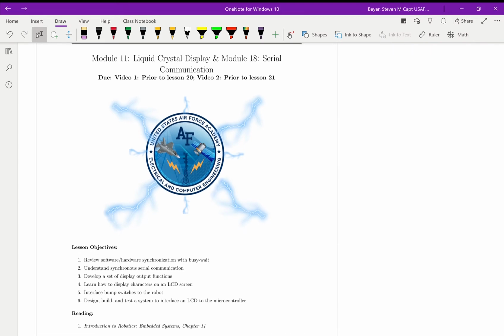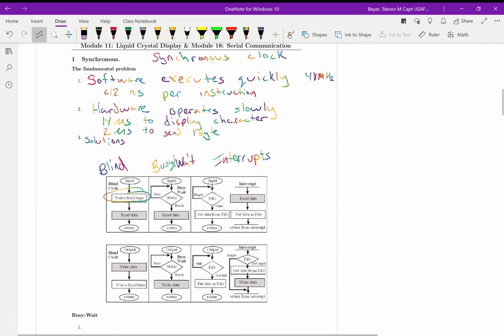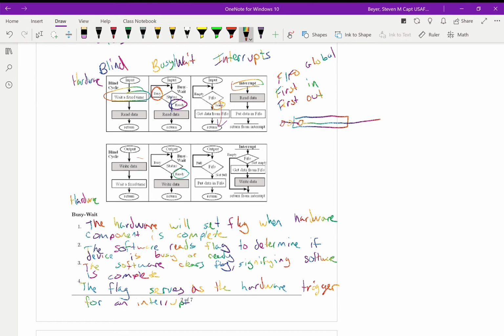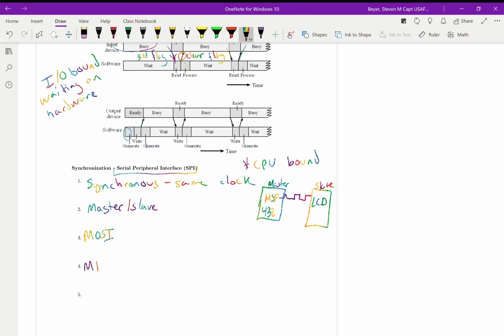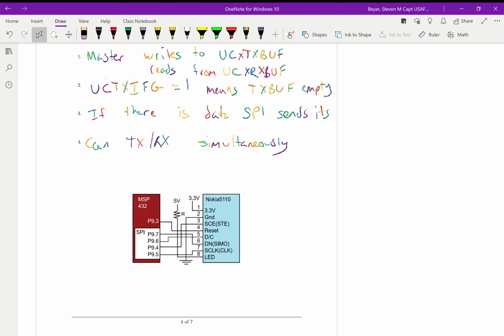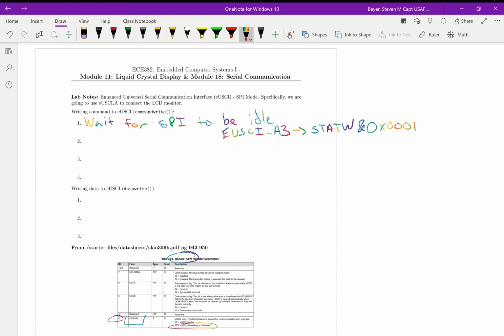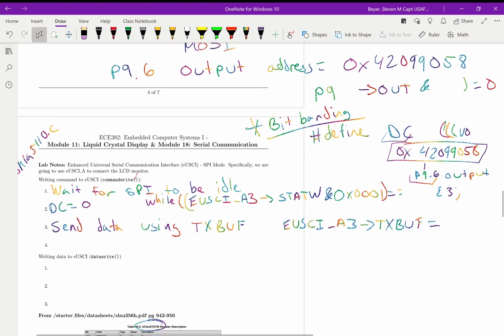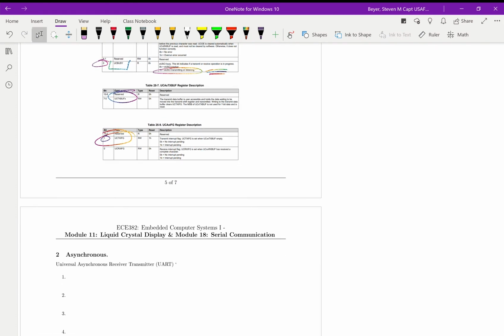Module 11 - Video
Module 11 - Liquid Crystal Display: Synchronous